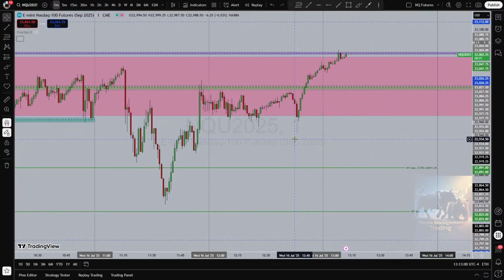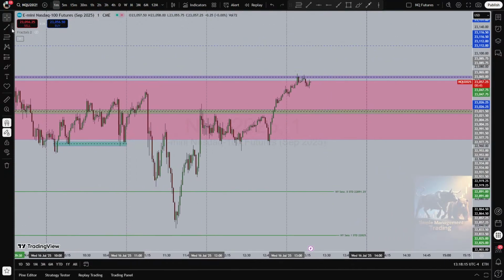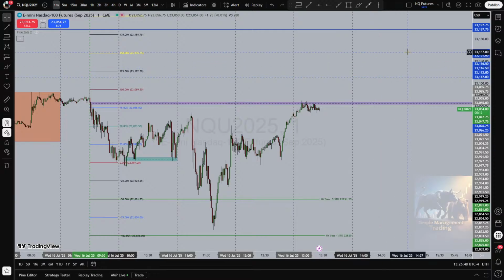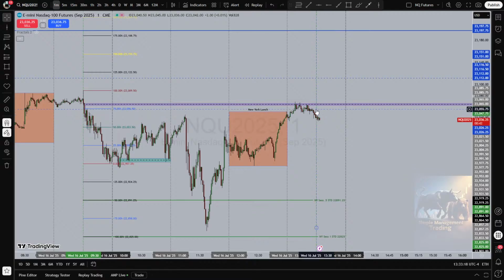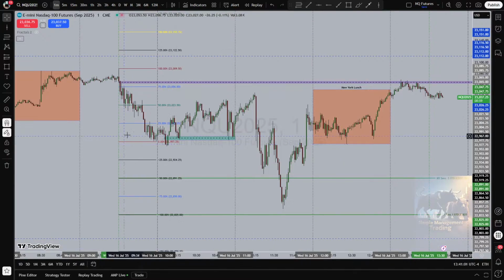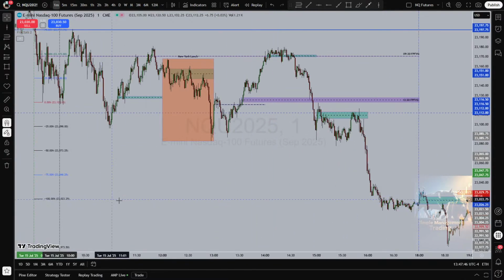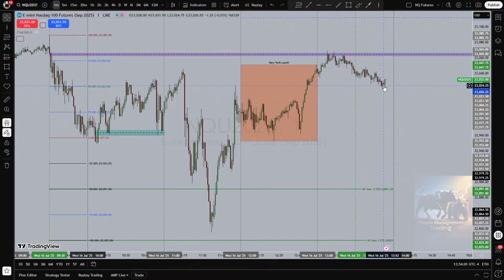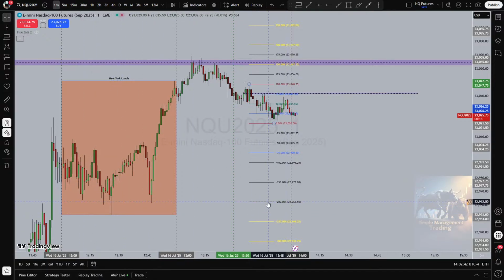New York Session NASDAQ - Tape reading using ICT Concepts July 16th 2025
This video Risk Disclosure: Futures and crypto trading contains substantial risk and is not for every investor. An investor could potentially lose all or more than the initial investment. Risk capital is money that can be lost without jeopardizing ones’ financial security or life style. Only risk capital should be used for trading and only those with sufficient risk capital should consider trading. Past performance is not necessarily indicative of future results. Hypothetical Performance Disclosure: Hypothetical performance results have many inherent limitations, some of which are described below. no representation is being made that any account will or is likely to achieve profits or losses similar to those shown; in fact, there are frequently sharp differences between hypothetical performance results and the actual results subsequently achieved by any particular trading program. One of the limitations of hypothetical performance results is that they are generally prepared with the benefit of hindsight. In addition, hypothetical trading does not involve financial risk, and no hypothetical trading record can completely account for the impact of financial risk of actual trading. for example, the ability to withstand losses or to adhere to a particular trading program in spite of trading losses are material points which can also adversely affect actual trading results. There are numerous other factors related to the markets in general or to the implementation of any specific trading program which cannot be fully accounted for in the preparation of hypothetical performance results all which can adversely affect trading results.